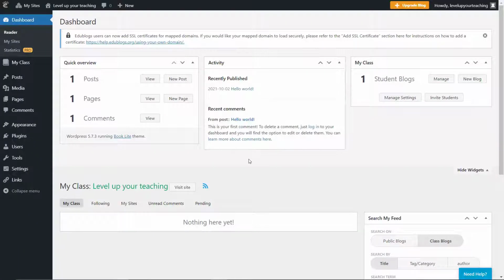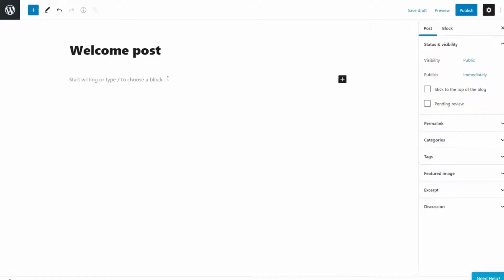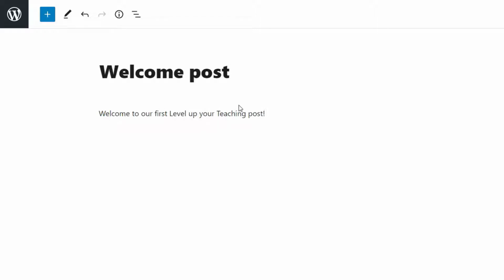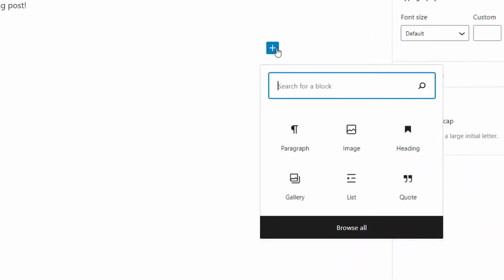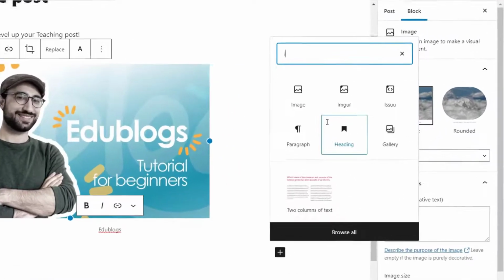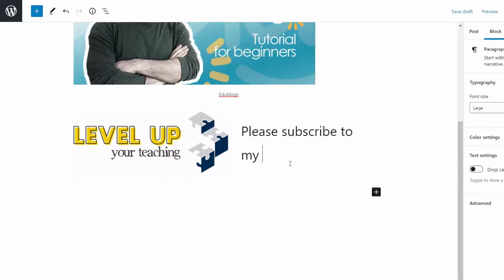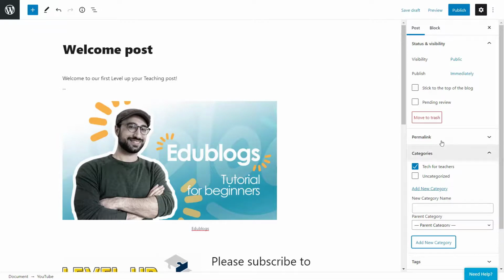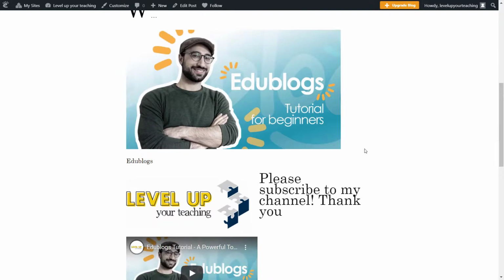Edublogs - How to add new posts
Create a new post, add videos, images, text and images side by side, and learn about how to create categories in this short 6-minute video!

Time Stamps

00:00 Edublogs how to add new posts
00:30 How to type
01:20 How to add an image block
02:23 How to add image and text side by side
03:05 How to add videos
03:50 How to create categories
04:27 How to preview  and publish  your post
05:38 Thank you